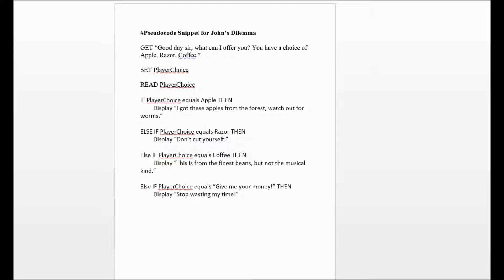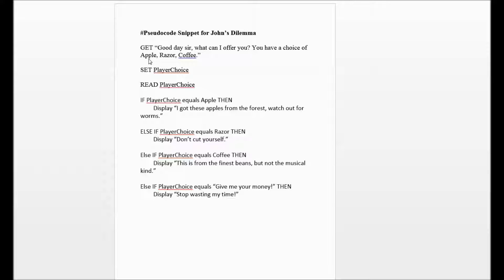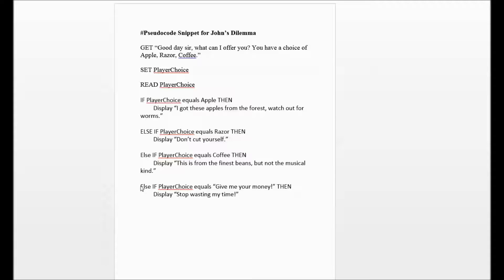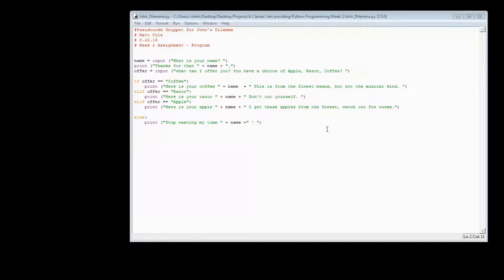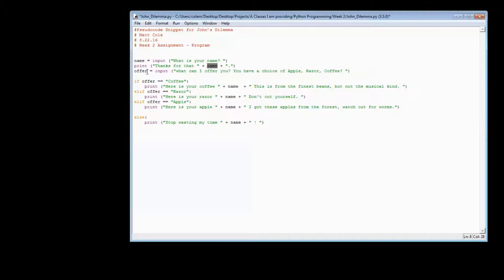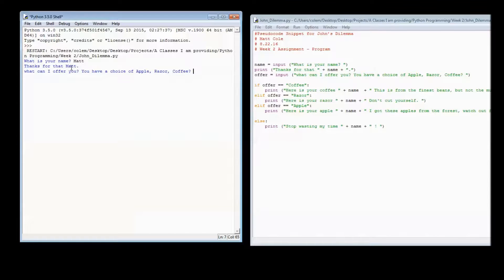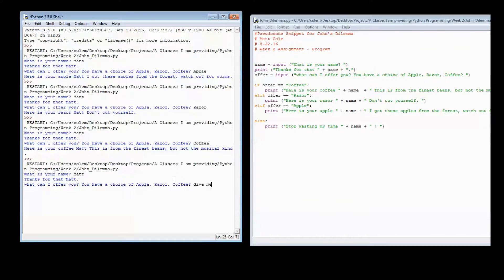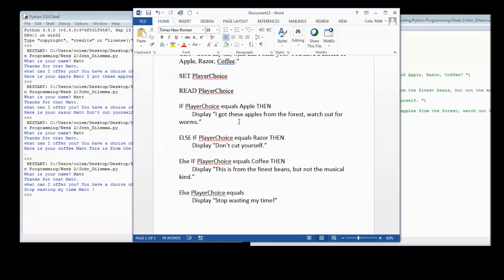Pseudocode - A look at what it is, with Python Example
A look at Pseudocode, an example that is transformed into a Python program

This video is part of an available online Python Programming Course found

It is a self-paced course, geared toward students at charter, public, and online schools.

I have taught Python with homeschool children as well.